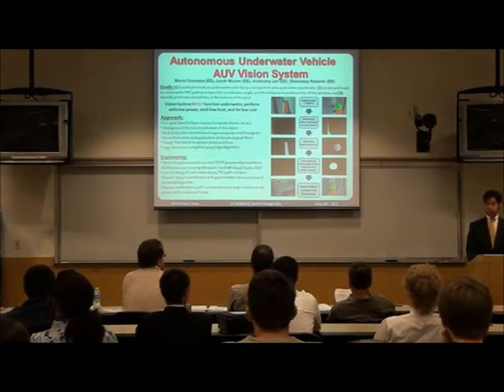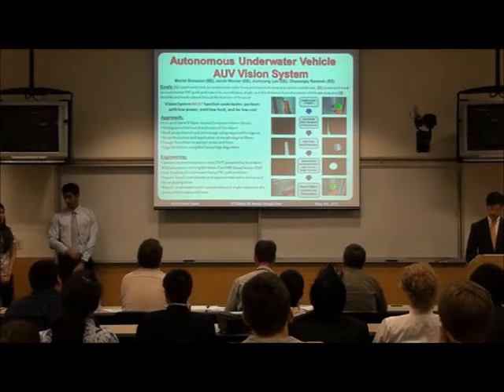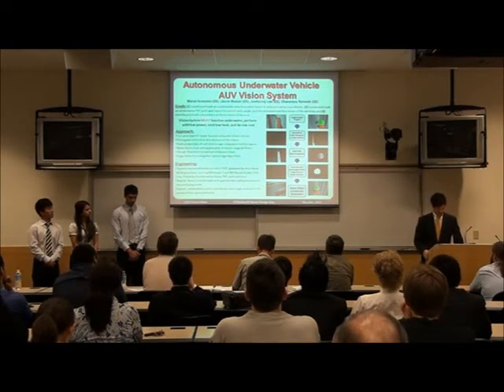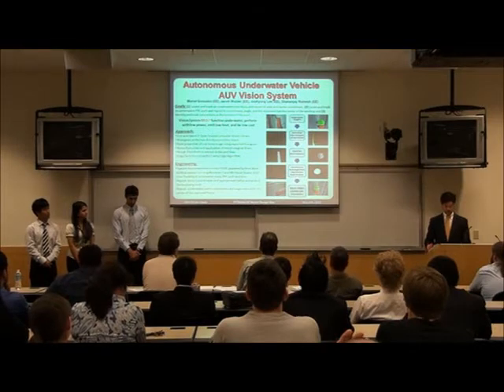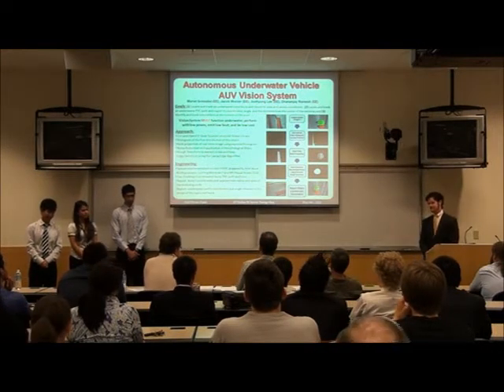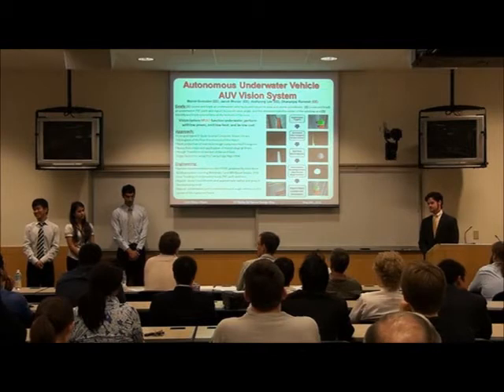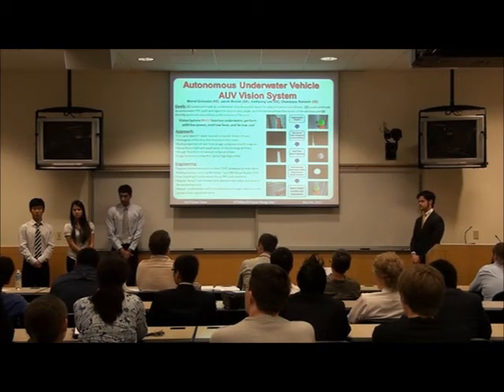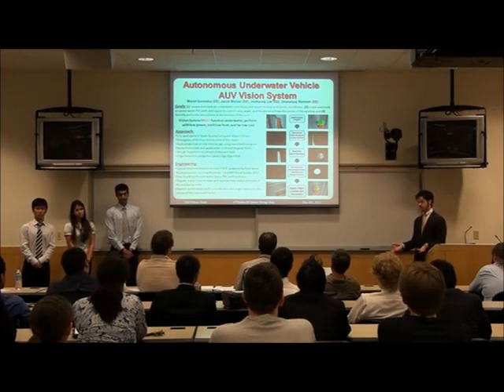28. Autonomous Underwater Vehicle (AUV) Vision System Project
Senior Design Day Spring 2012
May 4, 2012
Track 2, ECSS 2.203
University of Texas at Dallas
Richardson, TX